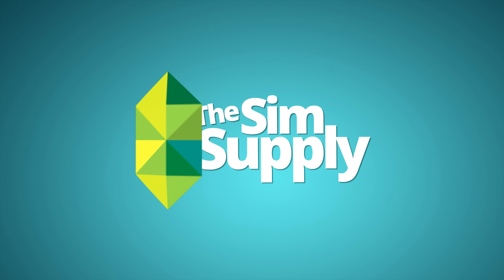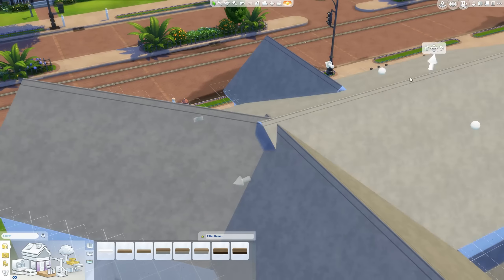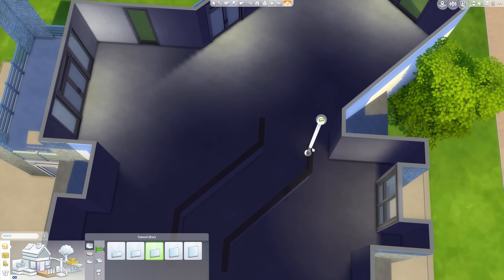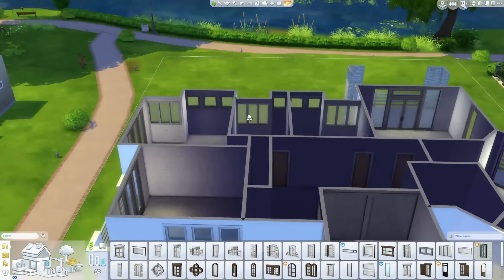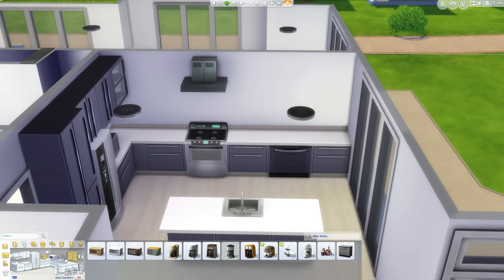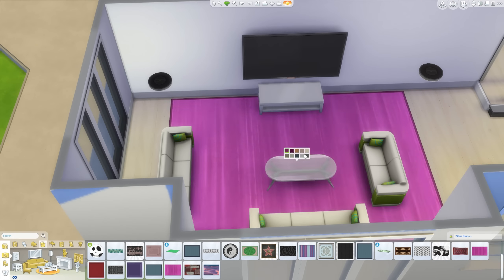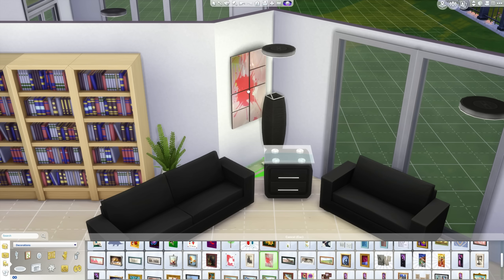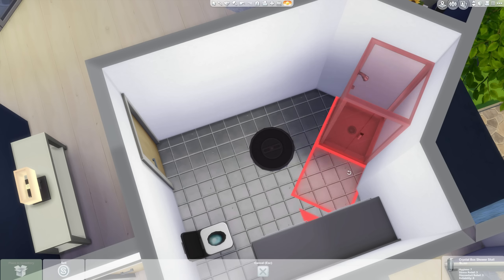The Sims 4 House Building - Estate Home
Sometimes you just need a much bigger home, hopefully this will do the job nicely!